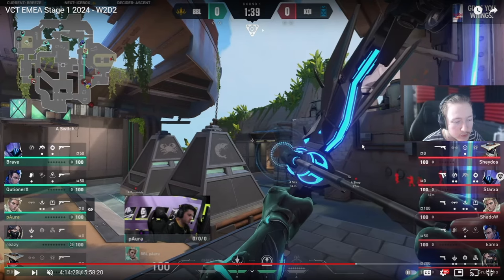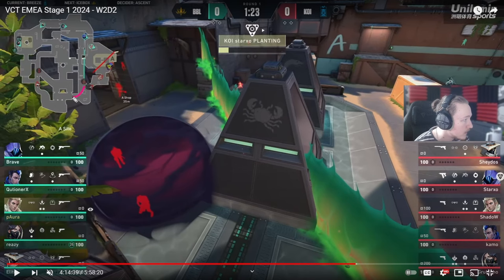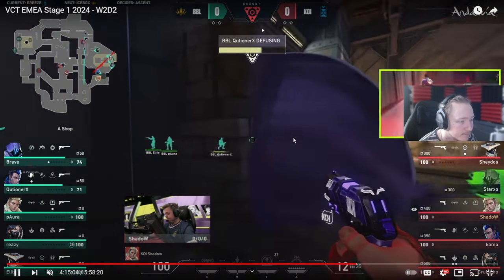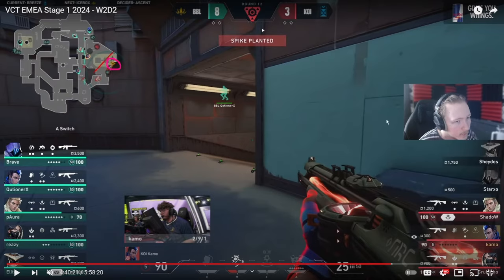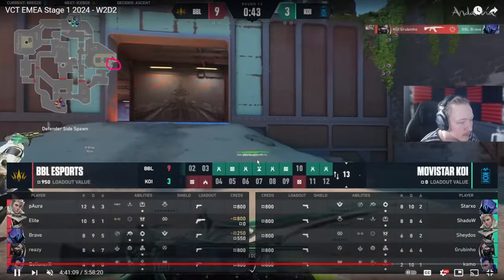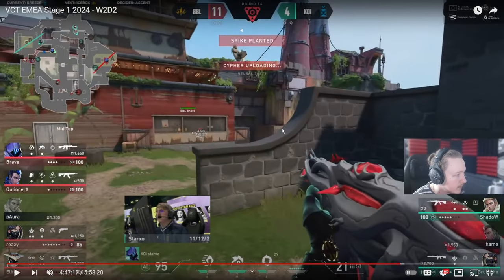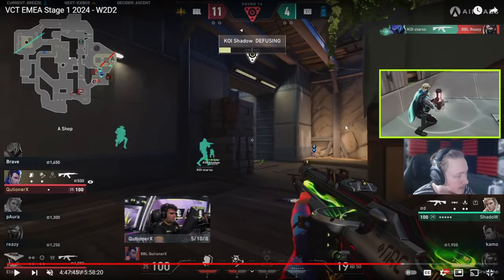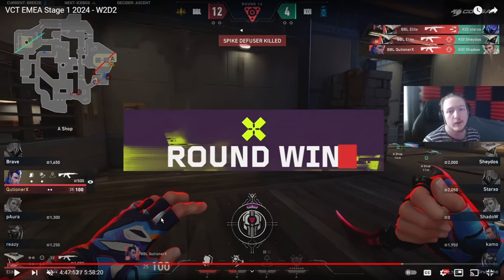HOW MUCH CAN GO WRONG IN ONE GAME? | BBL vs KOI Round Review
Let's talk about instalocking.